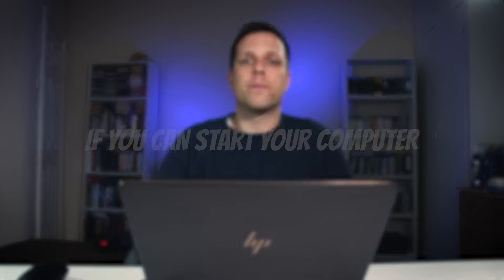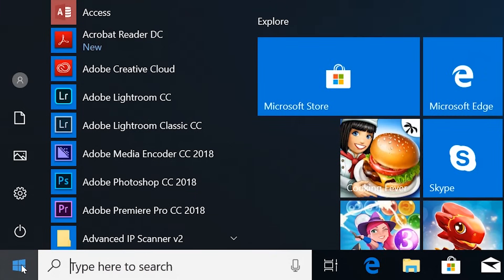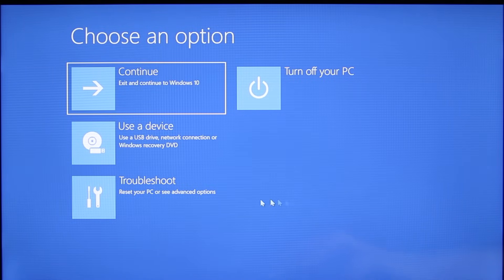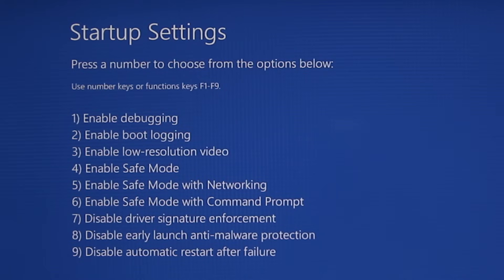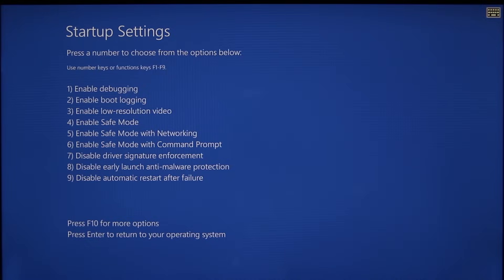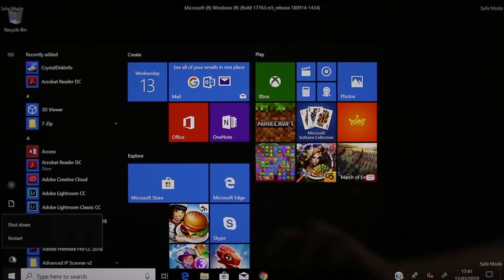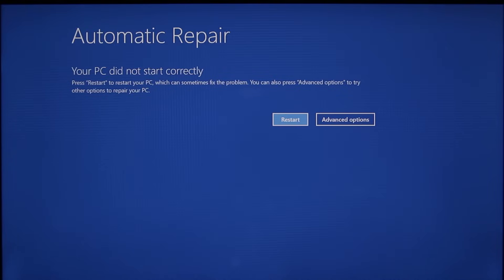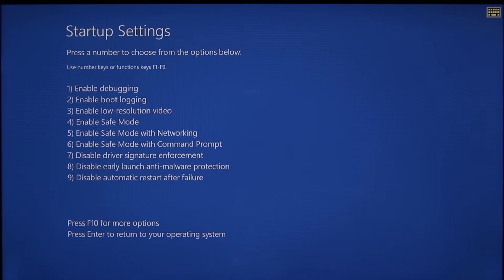How to start Windows 10 in Safe Mode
Remember the days of pressing F8 to get into Safe Mode? This doesn't work on Windows 10, so this video shows you the new way of starting Safe Mode.

*** My gear ***